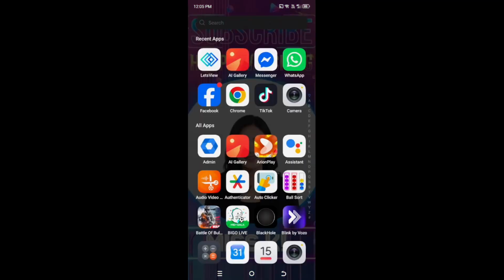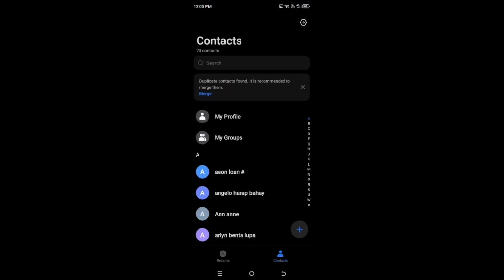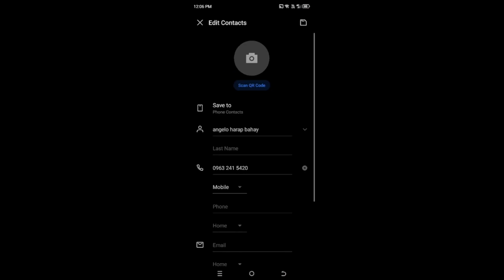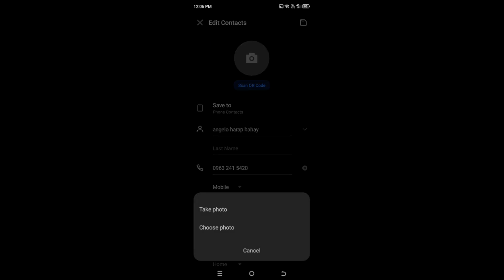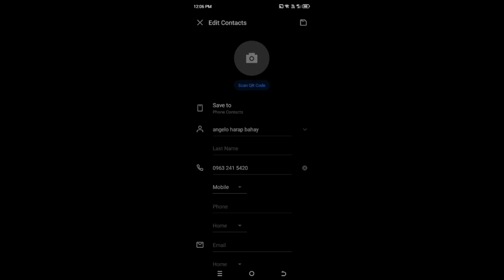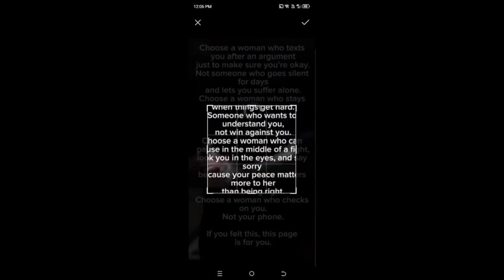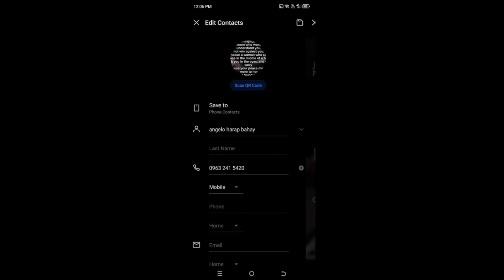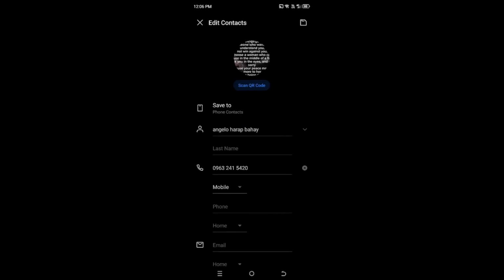How to change a contact photo on your Android - (2026)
How to change a contact photo on your Android

Want to personalize your contacts with photos? In this easy step-by-step tutorial, you'll learn how to change a contact photo on your Android device. Discover how to add, replace, or edit a contact picture using the Contacts app, making it easier to recognize your friends, family, and coworkers when they call.

This beginner-friendly guide works on most Android devices and helps you customize your contacts in just a few taps.